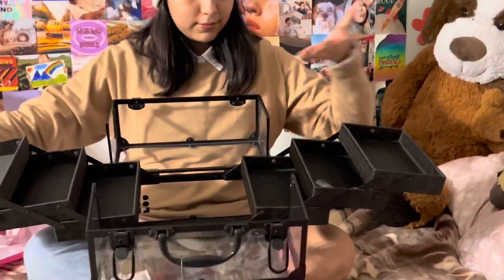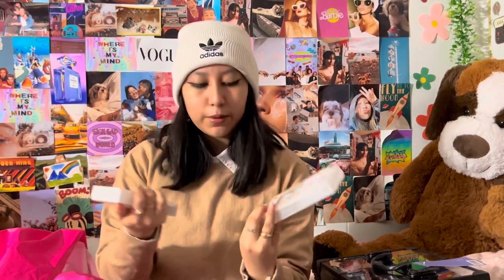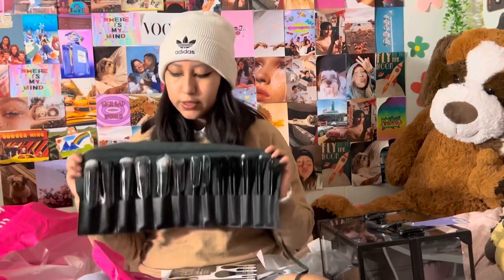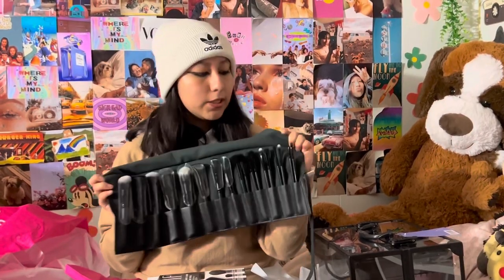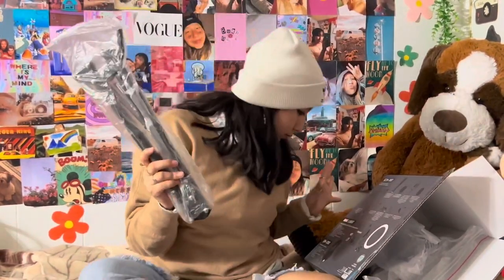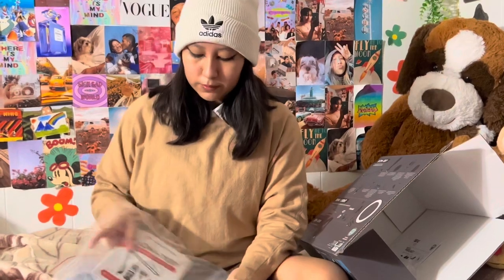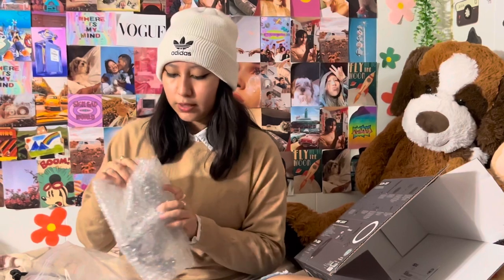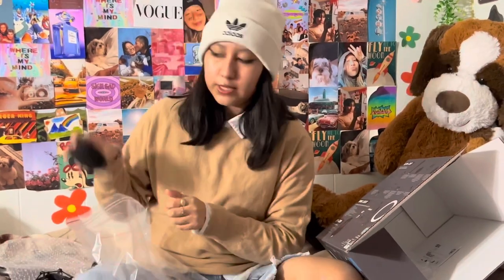MAKEUP & STREAM HAUL | Maria Reynoso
I’m showing off all my new makeup and stream set up stuff :P Sorry for being so awkward😭my dad was filming and I usually do it when im alone to avoid said awkwardness :|

HOPE YOU ENJOY THE VIDEO THO!

Filming and editing on iPhone and iMovie